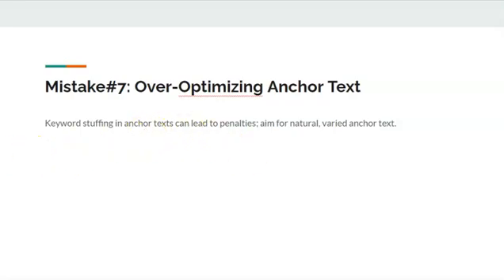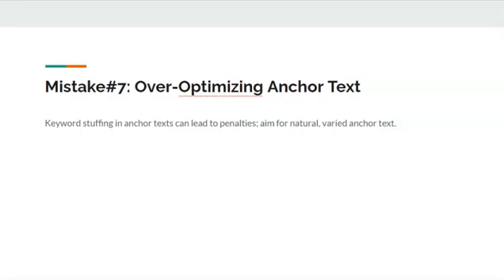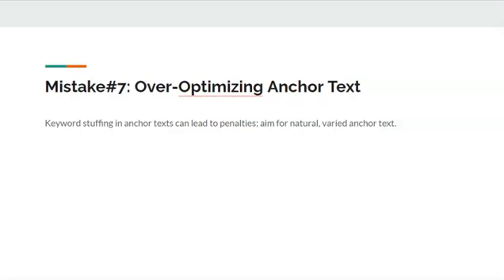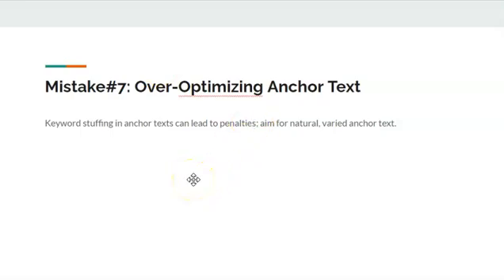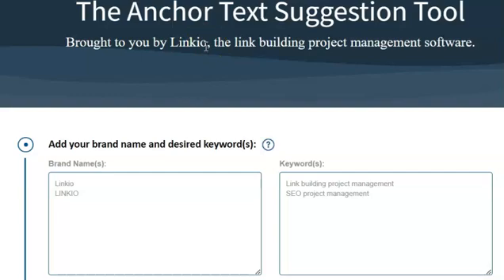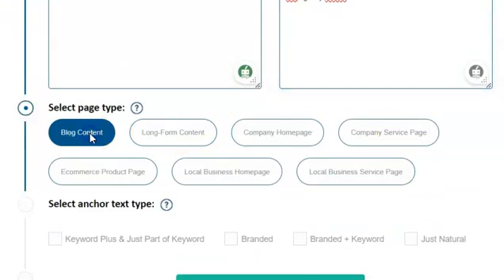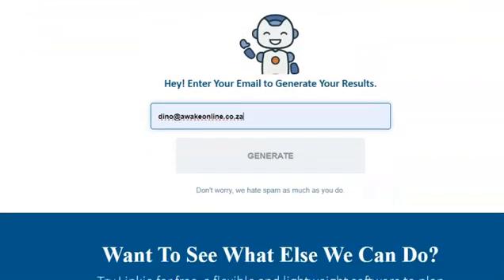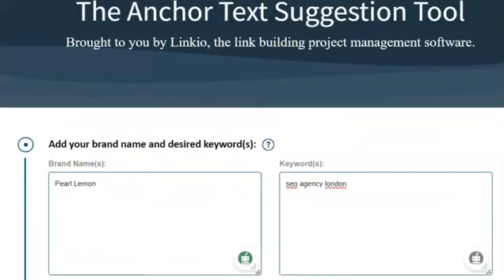SEO Mistake #7: Over-Optimizing Anchor Text | 100 Common SEO Mistakes to Avoid Video 8/101